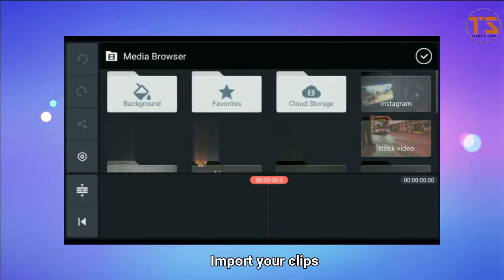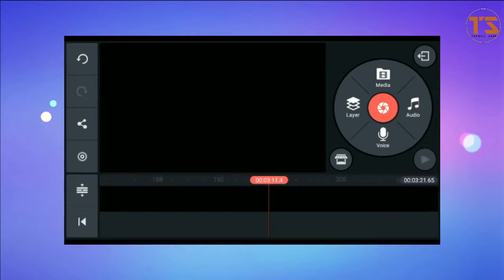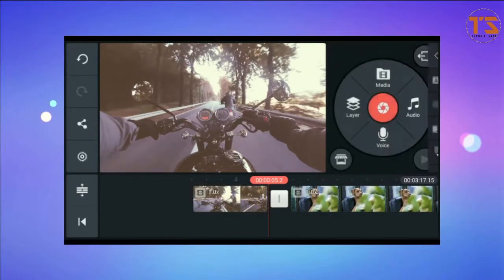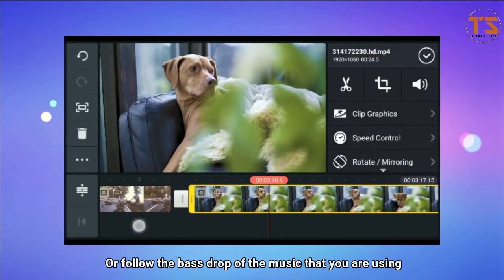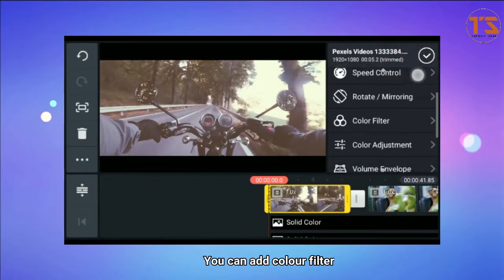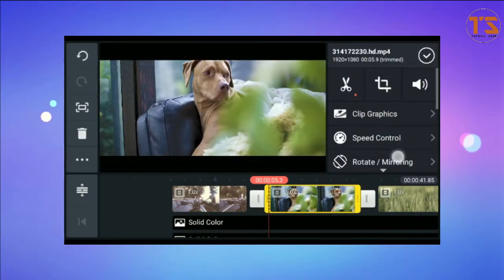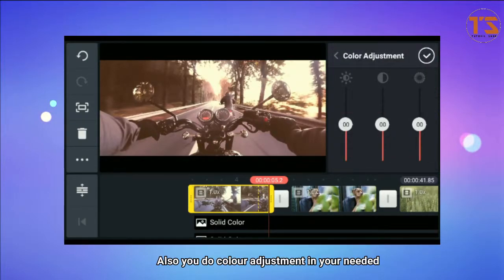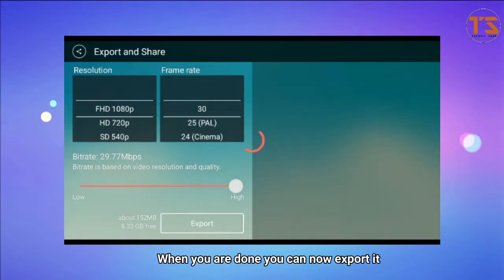Edit Cinematic Montage in KineMaster || Tutorial Shop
Hi

In this video i am going to show you how to edit cinematic montage or b-roll  in KineMaster using android.